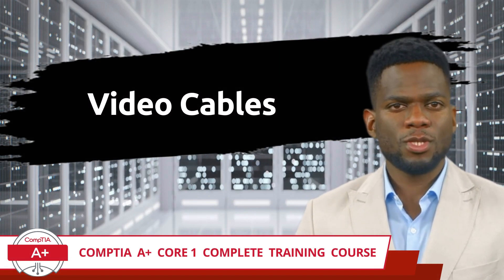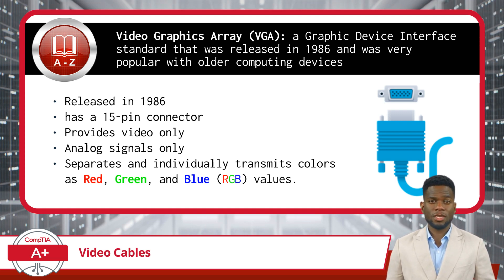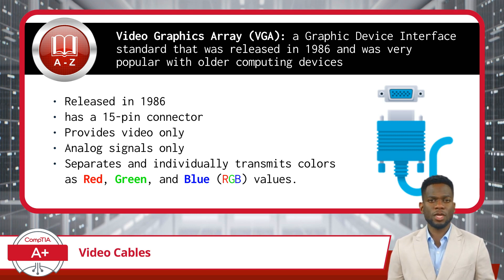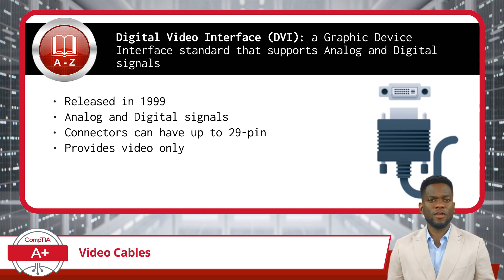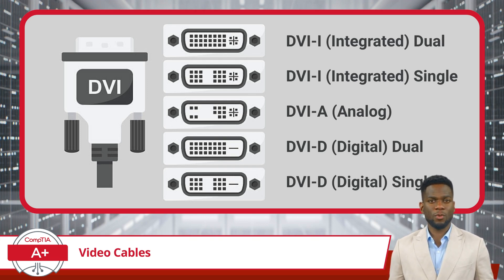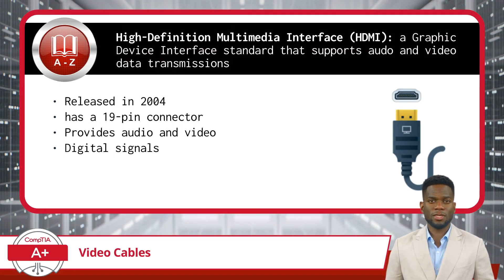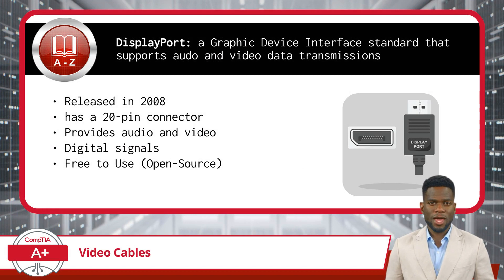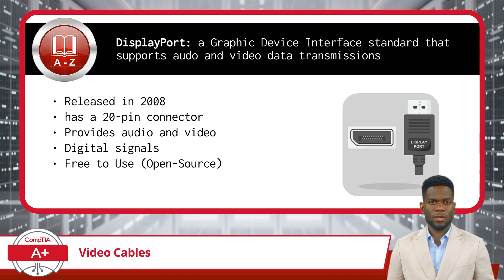CompTIA A+ Core 1 (220-1101) | Video Cables | Exam Objective 3.1 | Course Training Video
CompTIA A+ Core 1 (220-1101) | Exam Objective 3.1 | Explain basic cable types and their connectors, features, and purposes - Video Cables